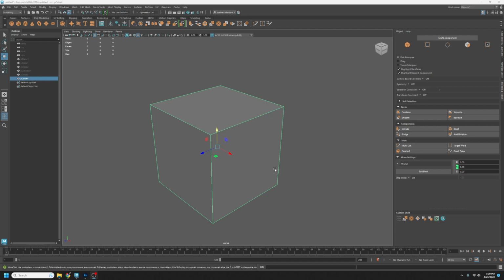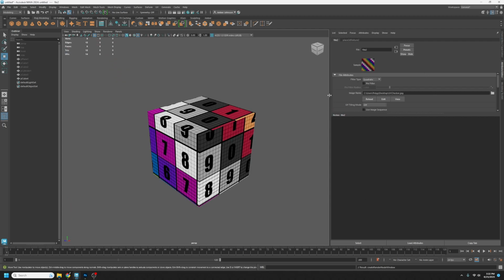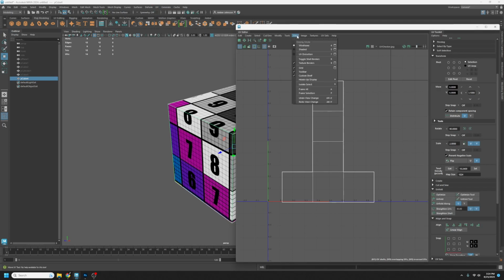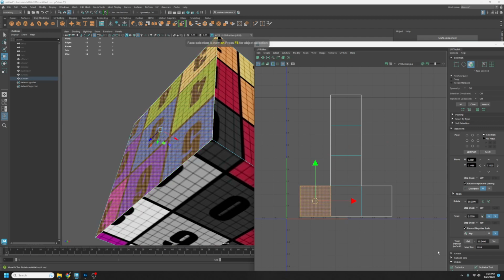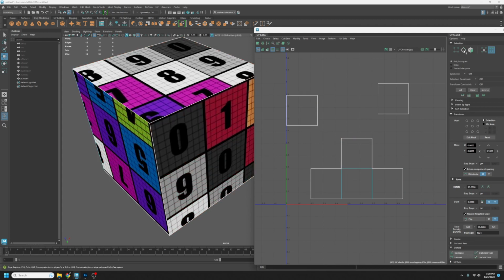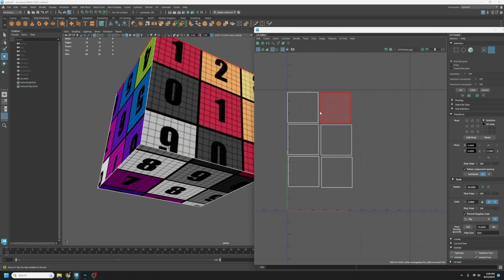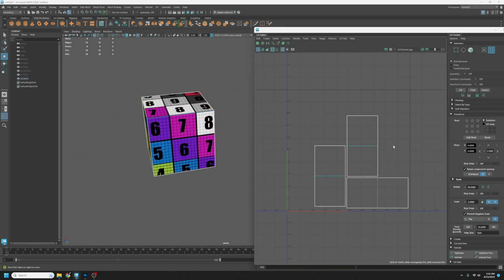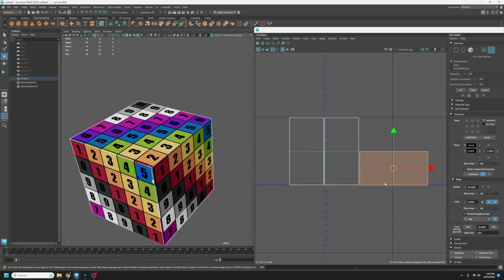SGD 114 Basic Unwrapping Concepts (pt2)